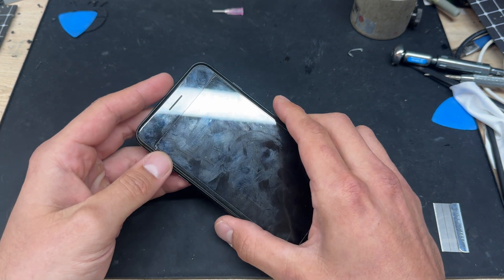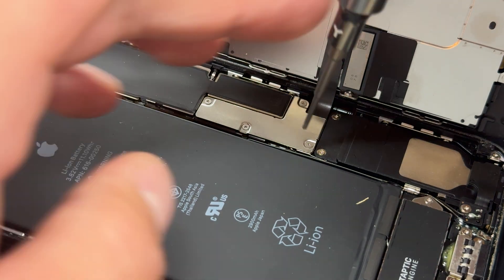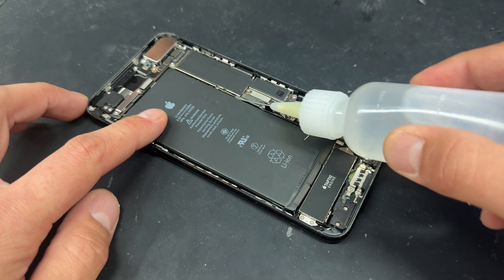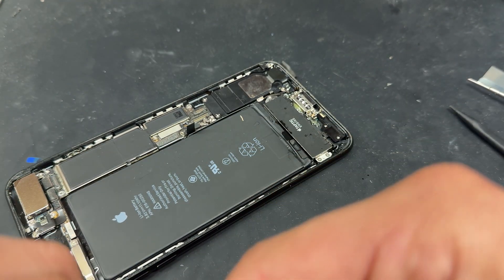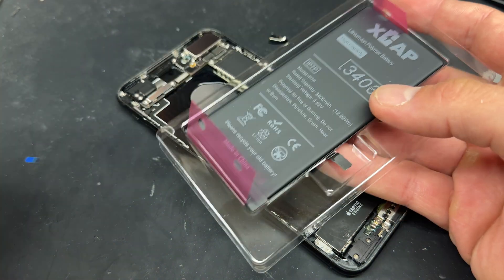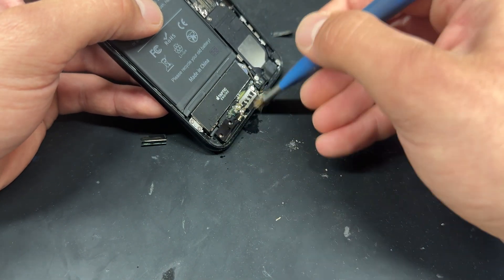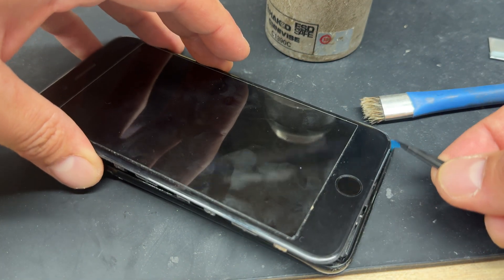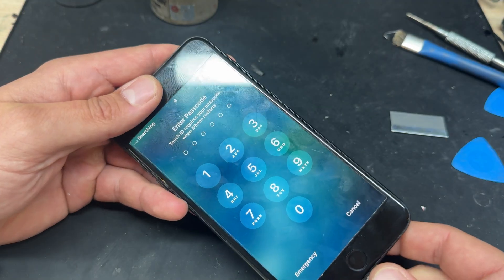Fix Your iPhone 7 Plus Battery Fast: Easy DIY Replacement Tutorial!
Is your iPhone 7 Plus battery draining faster than ever? Don't rush to buy a new phone just yet! Our comprehensive iPhone 7 Plus Battery Replacement video guide is here to help you breathe new life into your device. This step-by-step tutorial will walk you through the entire process of replacing your iPhone 7 Plus battery, saving you the cost and hassle of professional repairs.

In this detailed guide, we'll cover everything you need to know:
- **Tools You'll Need:** A complete list of tools required and where to get them.
- **Preparation Steps:** Important safety tips and how to prepare your workspace.
- **Disassembly:** Carefully opening your iPhone 7 Plus without damaging any components.
- **Battery Removal:** Safely removing the old battery and dealing with tricky adhesive strips.
- **Installing the New Battery:** Properly placing and connecting the new battery.
- **Reassembly:** Putting your iPhone back together and ensuring everything is secure.

Whether you're a DIY enthusiast or a complete beginner, our clear instructions and close-up visuals make the process easy to follow. By the end of this video, you'll have the confidence and knowledge to replace your iPhone 7 Plus battery and restore its battery life to peak performance.

Don't let a dying battery slow you down! Watch our video now and give your iPhone 7 Plus the power boost it deserves. Save money, gain skills, and keep your iPhone running like new with our expert guidance!